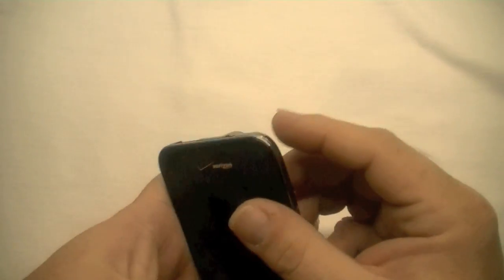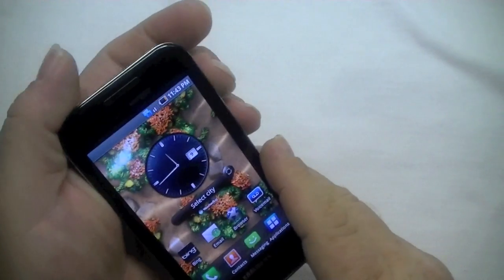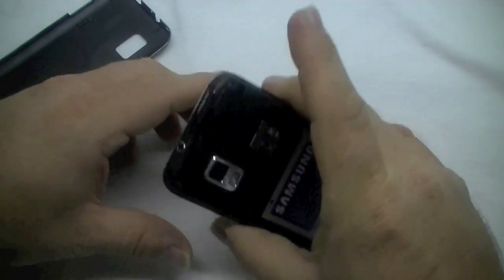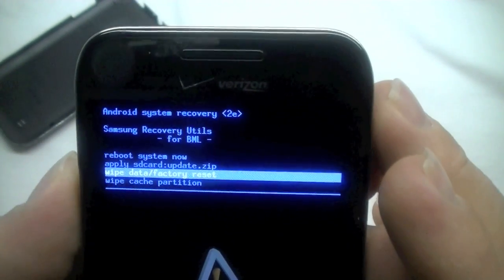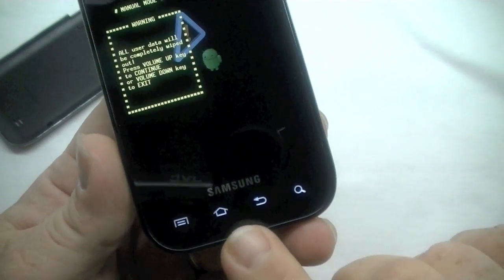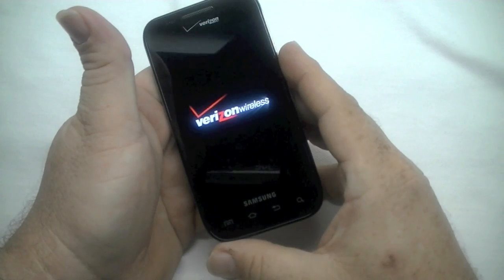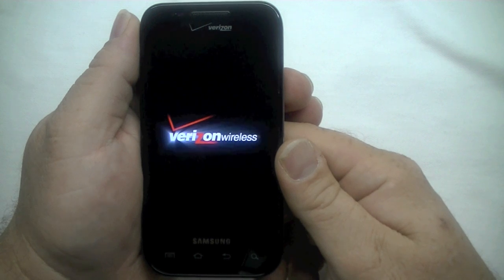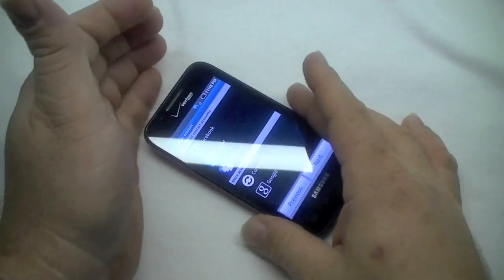Samsung Fascinate Hard Reset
Here is the procedure for doing a hard reset or factory reset of the Samsung Fascinate. (or other Galaxy S devices)